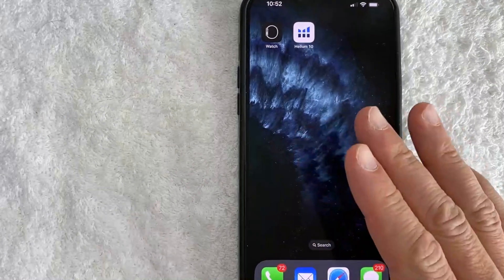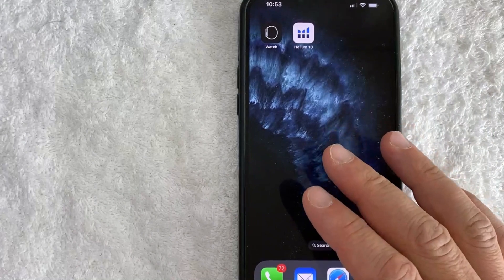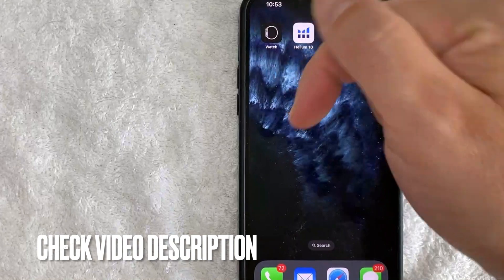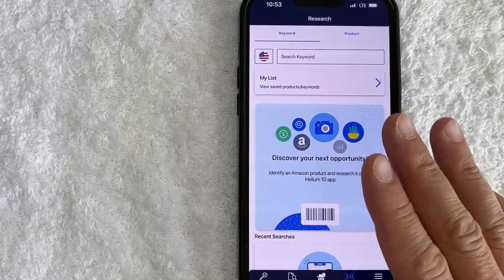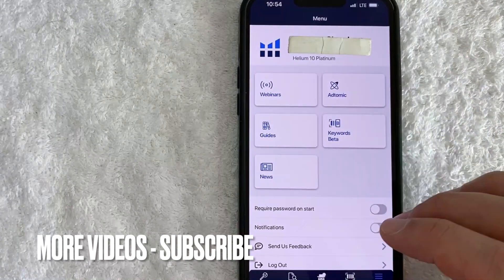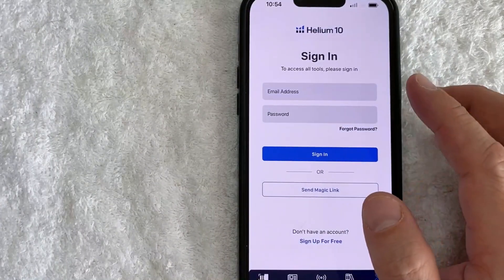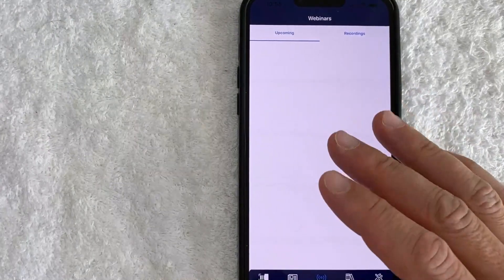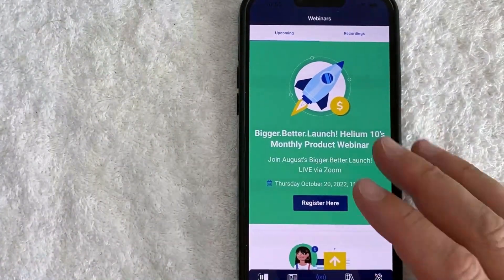✅ How To Log Out Of Helium 10 Account In App 🔴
About This Video:

Helium 10 is used to manage and sell products, research product success, search for effective keywords, create and optimize product listings, review analytics, and manage eCommerce business operations.